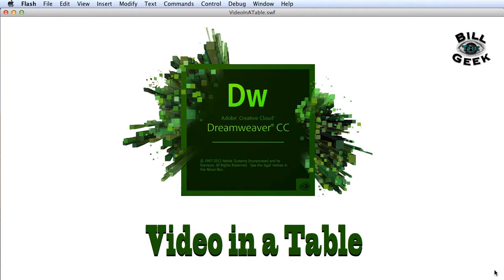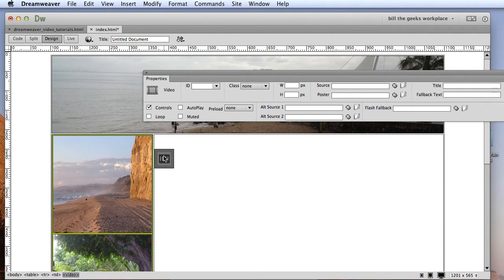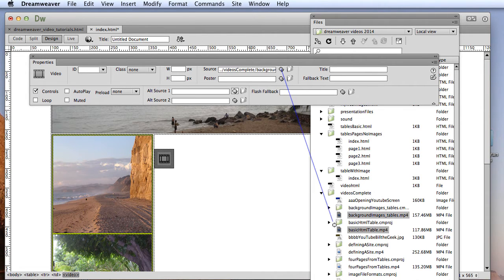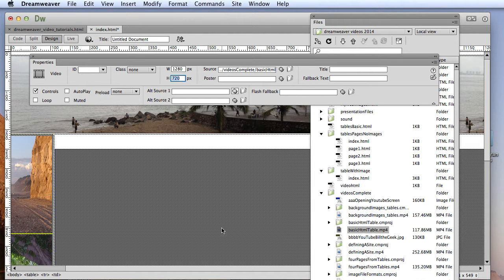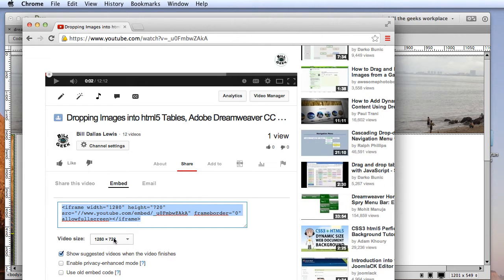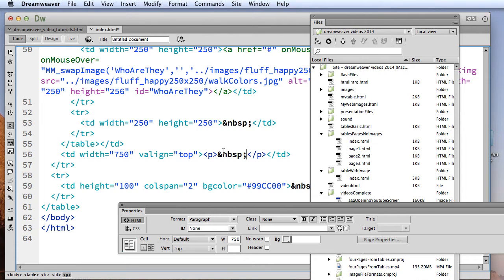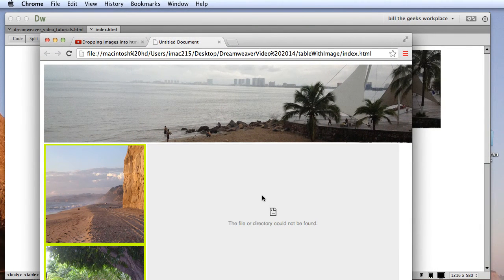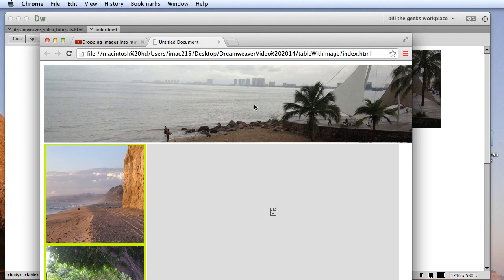Insert a Video into an Html5 Video Tag or Use a YouTube iFrame in Dreamweaver CC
You can put a video into a Table cell via an html5 video Tag or use a YouTube feature.  This video Shares with you your options